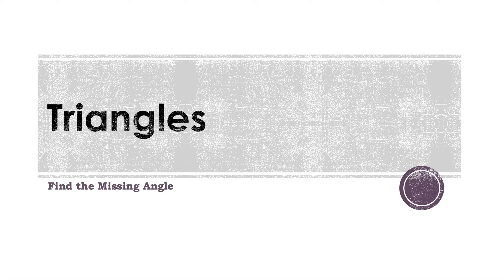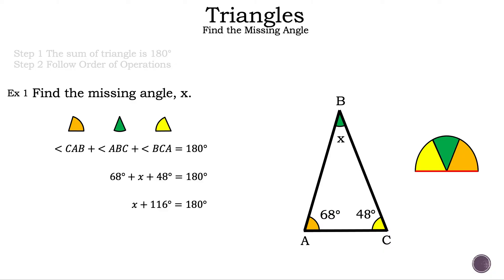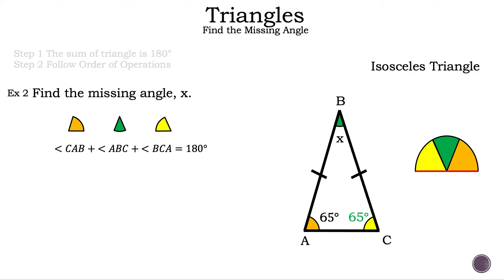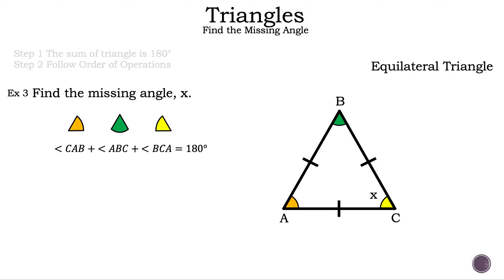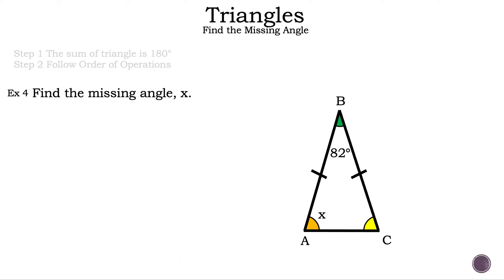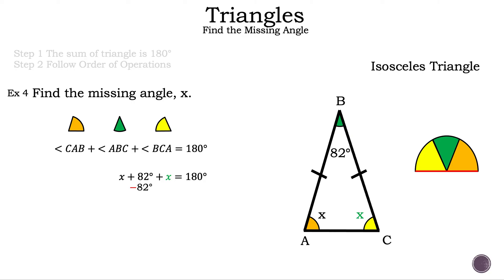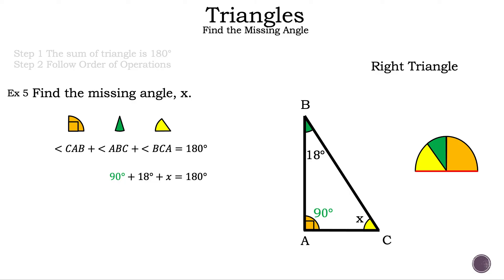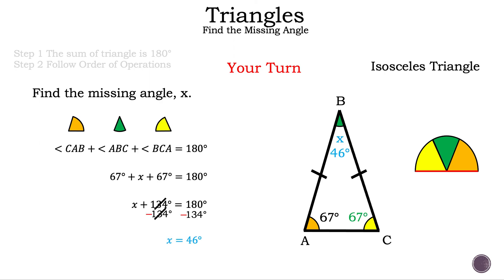Triangles - How to Find the Missing Angle - Math is the Way Corner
If you need a refresher on how to find the missing or third angle in a triangle then this video is for you.

Start - 0:00
Example 1 - 0:30
Example 2 - 2:17
Example 3 - 4:18
Example 4 - 6:29
Example 5 - 8:57
Your Turn - 11:05